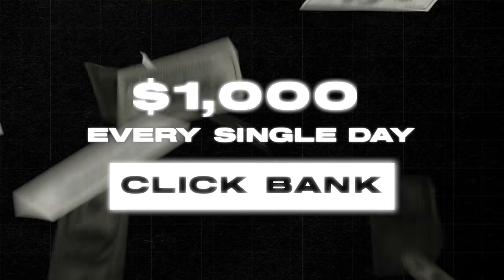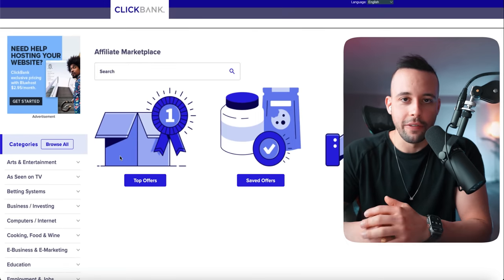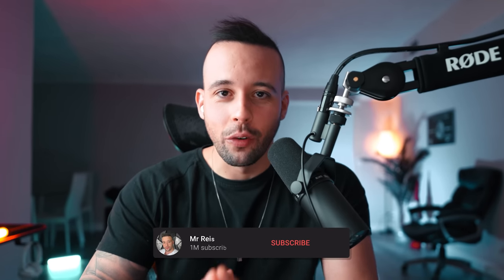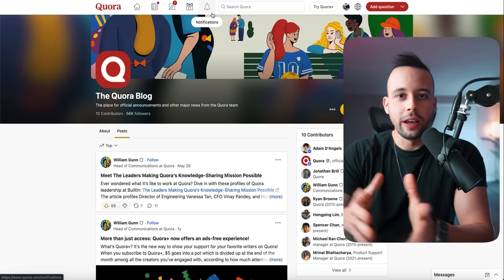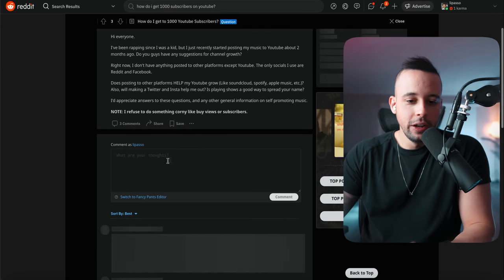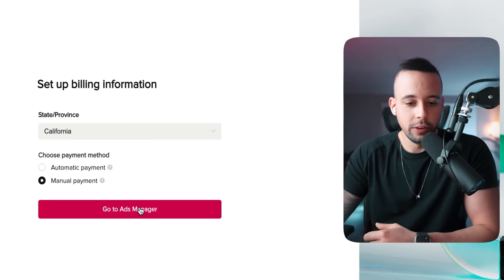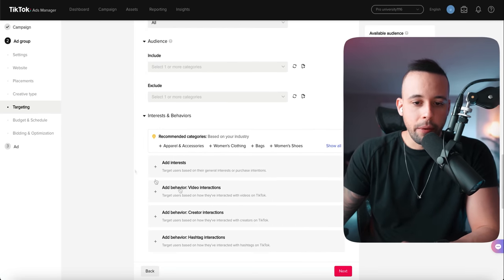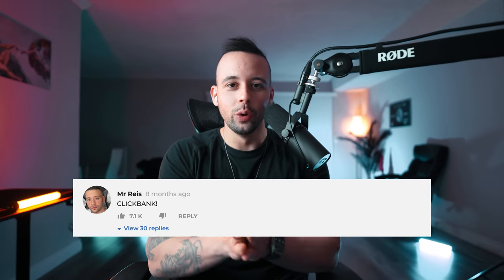Make $1000/Day Using Clickbank Superguide | Make Money Online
► Free course 👇🏻 (How to go from $0 to $15k Per Month)

► 1. Get up to 12 free fractional shares when you deposit ANY AMOUNT with Webull!
► 2. Get 5.0% APY on Webull Now!